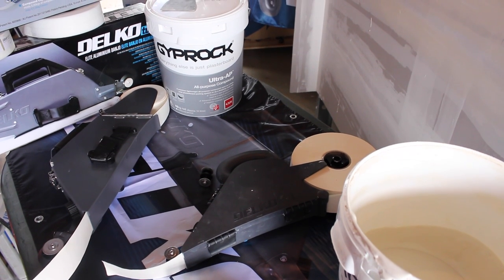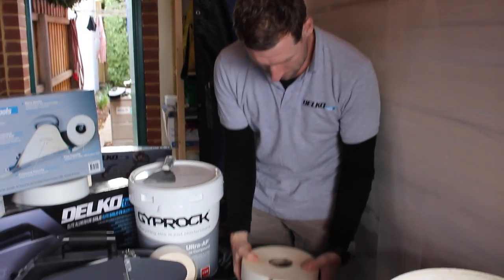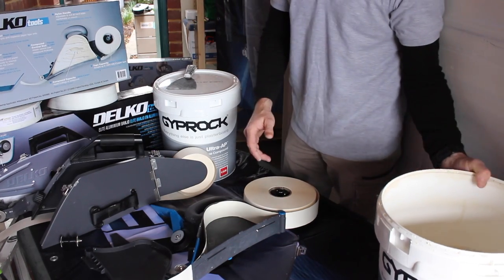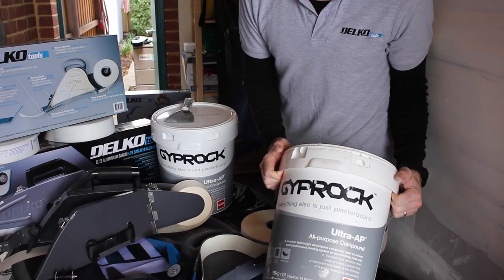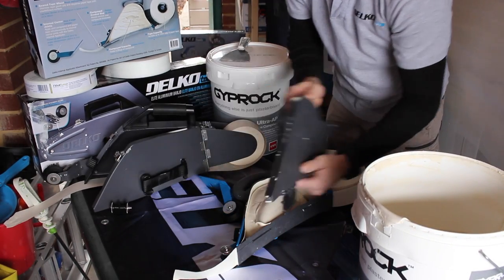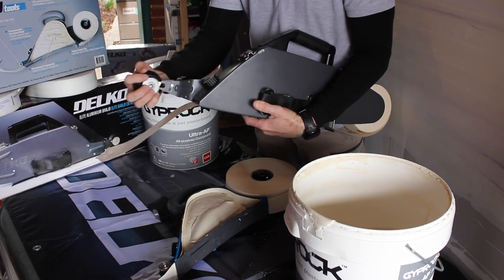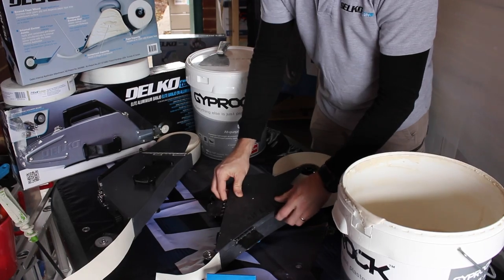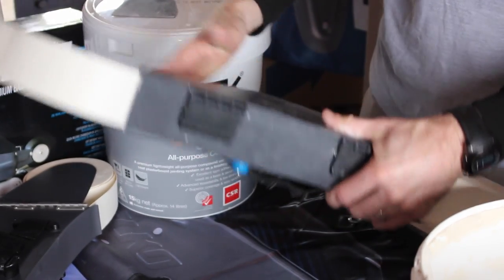DELKO TOOLS drywall banjos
Delko Tools tapers are available in Australia at your local Gyprock Trade Centre. Here's a demonstration of both our Plastic and Aluminium banjos using Gyprock Ultra-AP.